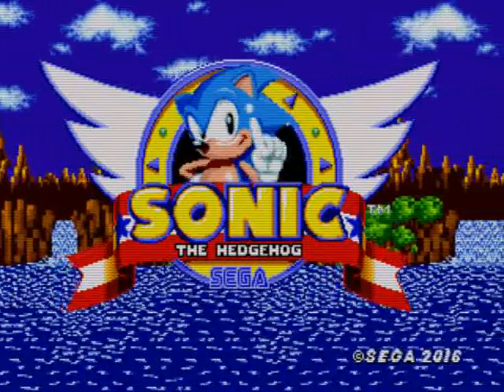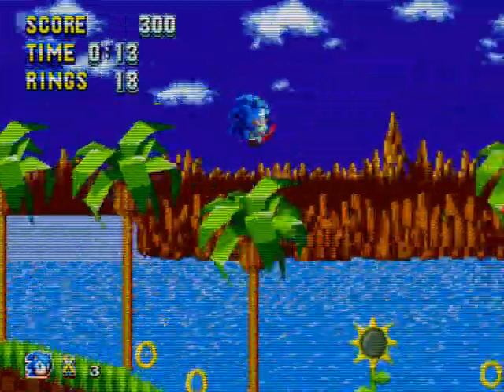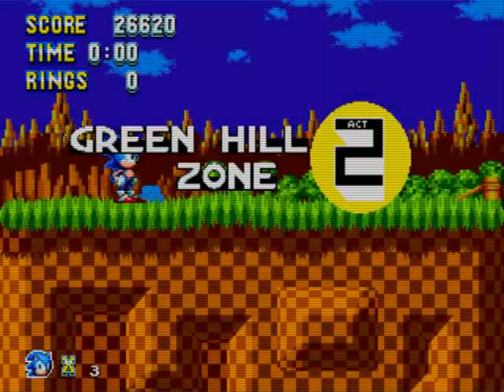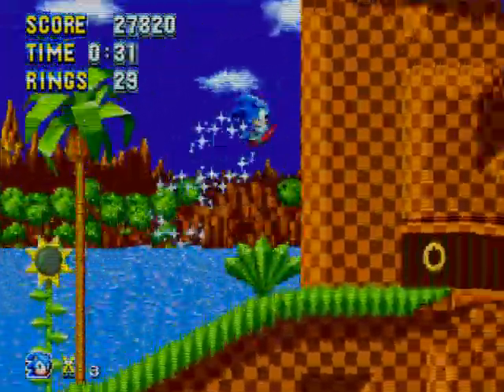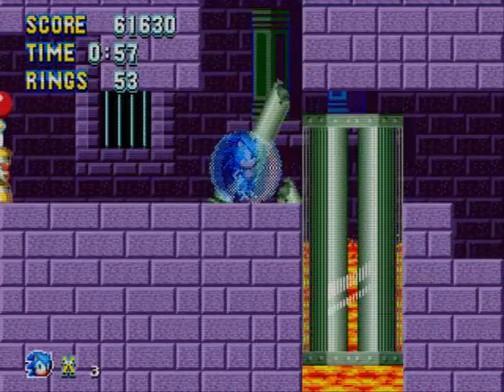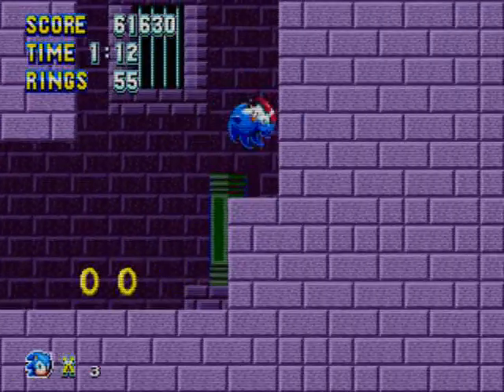FGATT Sonic 1 Mania Edition: To Put It In One Word, Fun.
Hey everyone, my projects are completed, and I am back, so enjoy the video.